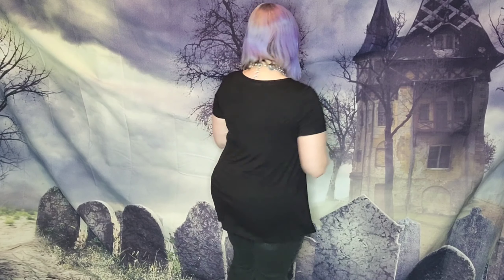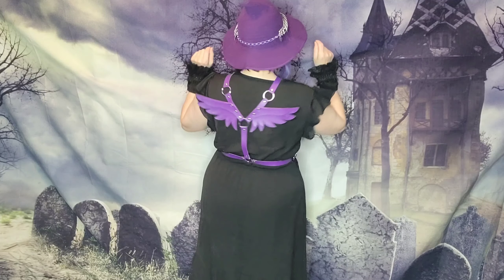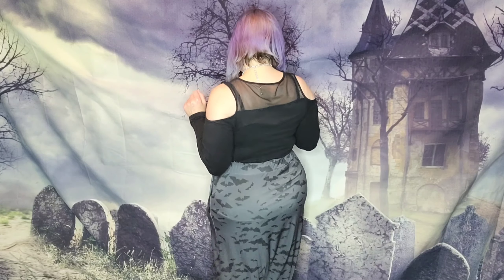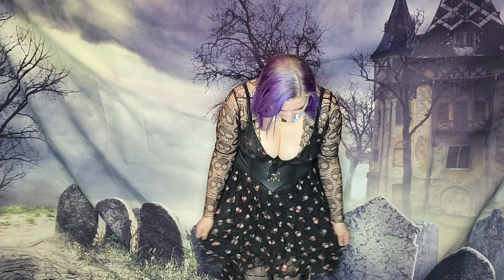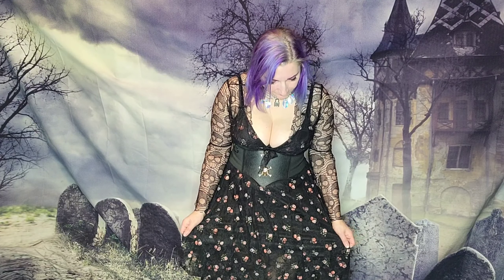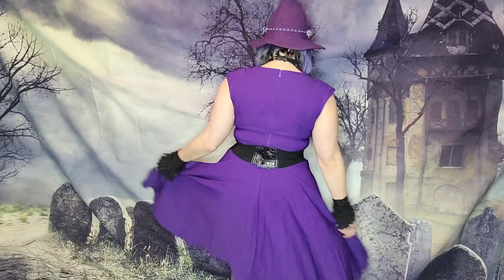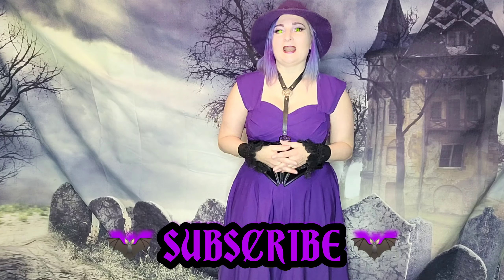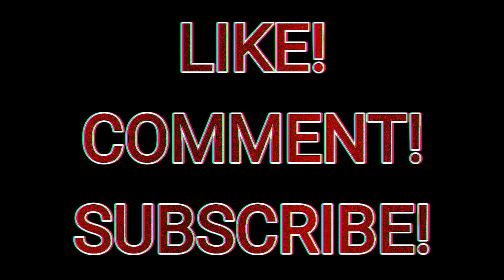GOTHIC spring LOOKBOOK CLOTHING TRY ON Goodwill THRIFTED edition 💜🦇💜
My cruise friend Kelly also has a YouTube channel, not sure if she was doing a vlog but check her out 💜